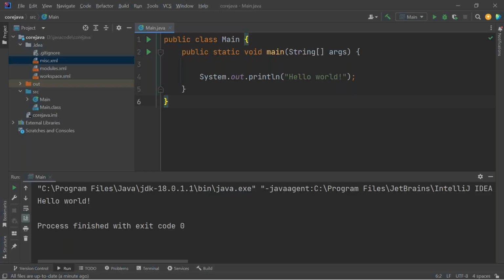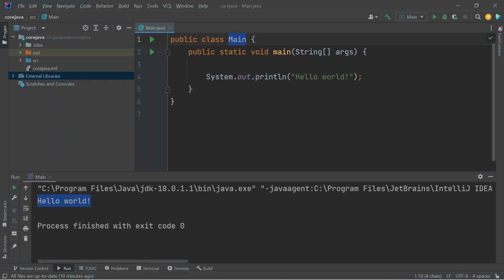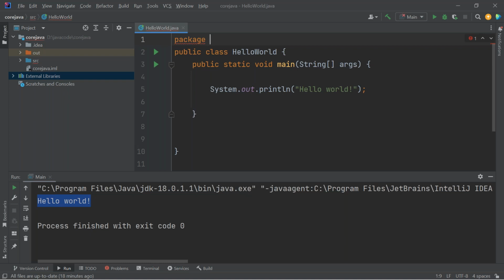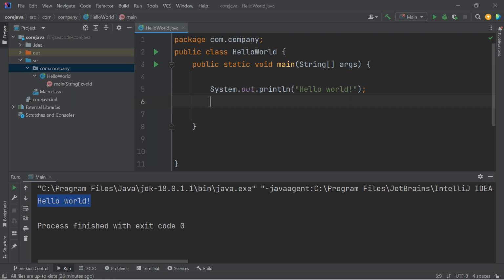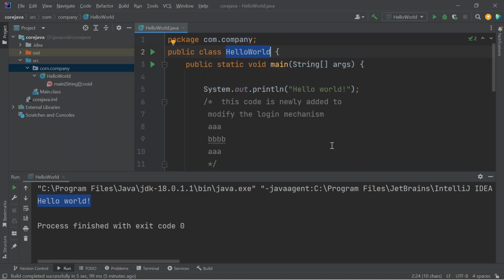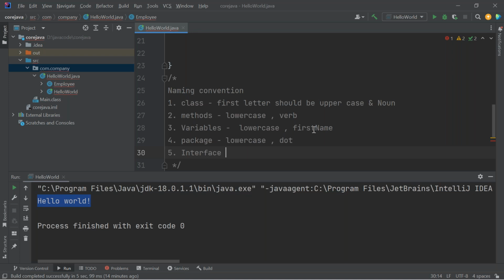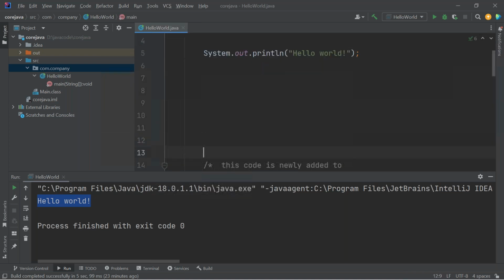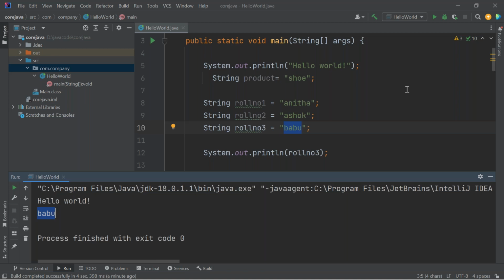Java Full Stack Developer Day 2 On 21st Sep 2022.Call / WhatsApp us on +91-8019952427 to enroll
2) Cloud Performance Engineering in DevOps - Core to Master Level

9) SAPGUI protocol - Performance Testing for SAP applications Using LoadRunner

19)Automated Performance : End user experience , Monitoring and Jenkins Pipeline execution – Crash Course

28)Winning New Performance Testing Clients and Presenting Performance Test Proposals

29)Crash Course On Performance Monitoring – End User Experience of Web and Mobile Apps